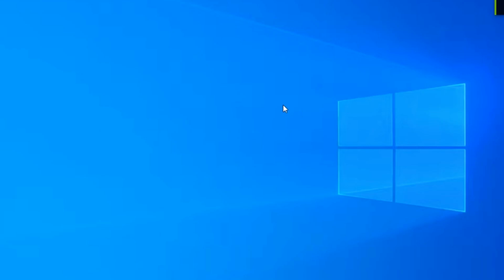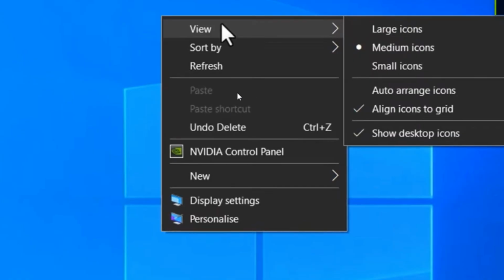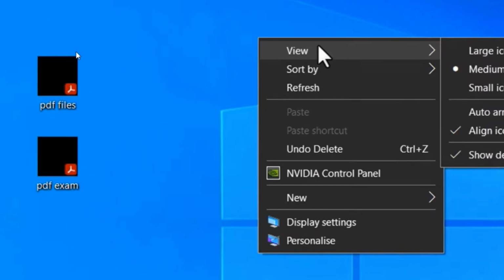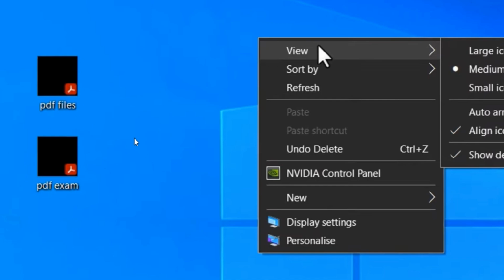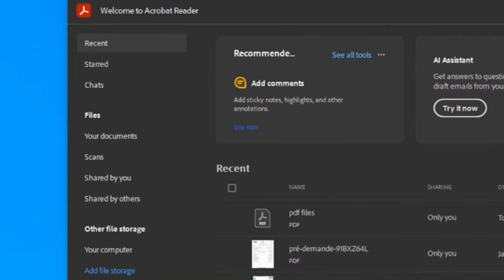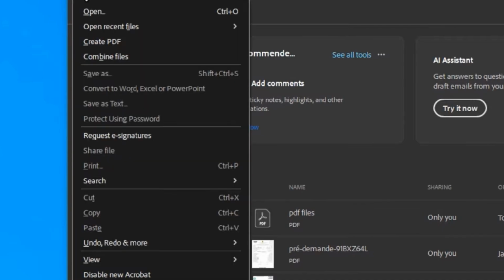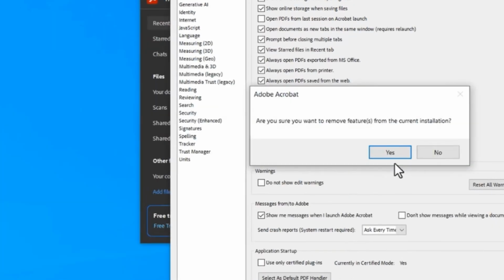Fix PDF Black Icon Issue in Windows 11/10/8/7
In this video, we’ll guide you through effective solutions to fix the black icon issue for PDF files in Windows 11, 10, 8, and 7. If you’ve noticed that your PDF files are displaying incorrectly with a black icon instead of the standard thumbnail, this step-by-step tutorial will help you restore proper icons!

We’ll start by explaining what causes the black icon issue, including problems with file associations or corrupted cache.

Next, we’ll walk you through several practical methods to resolve the problem, including:

Changing Default PDF Viewer: Learn how to set your preferred PDF reader as the default application to restore the correct icon.
Rebuilding Icon Cache: We’ll show you how to safely clear and rebuild the icon cache to refresh file appearances system-wide.
Checking File Associations: Discover how to verify and update file associations for PDF files within Windows settings.
Updating or Reinstalling PDF Reader: Understand how ensuring your PDF reader is up to date or reinstalling it can fix icon display issues.
Using Registry Editor: Learn how to make advanced adjustments in the Registry Editor to fix icon display problems (with caution).
Additionally, we’ll provide tips for maintaining proper image and icon settings to prevent future occurrences.

Join us to restore your PDF icons and enhance your file management experience!